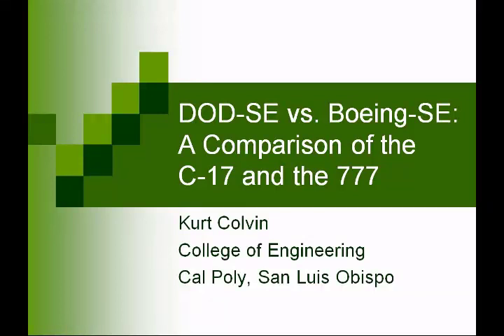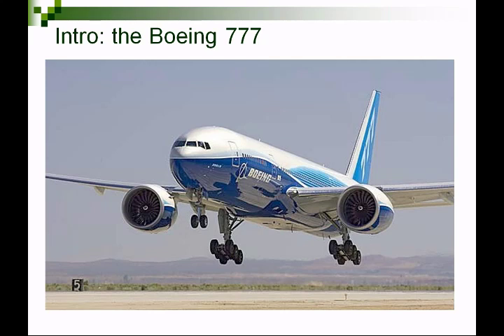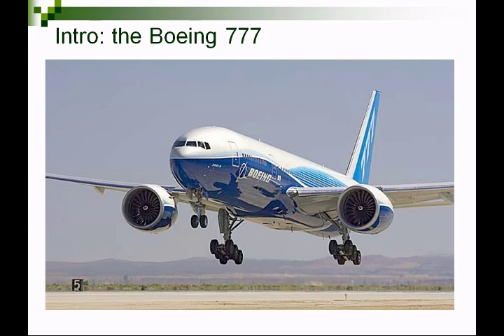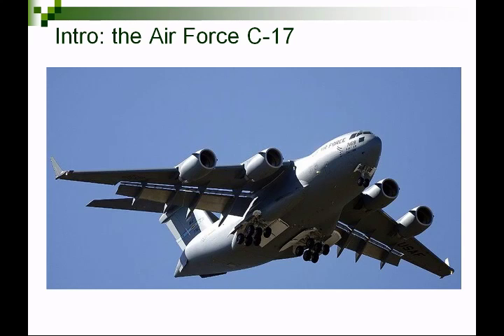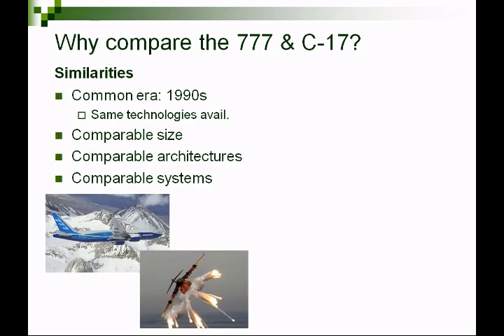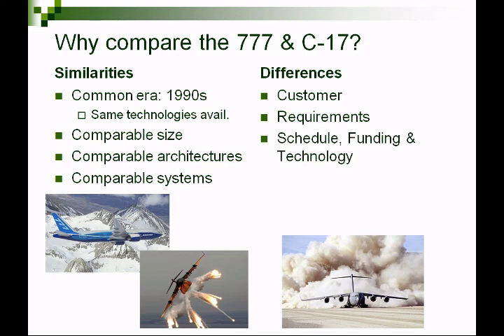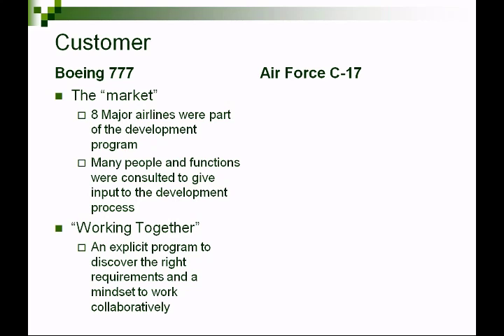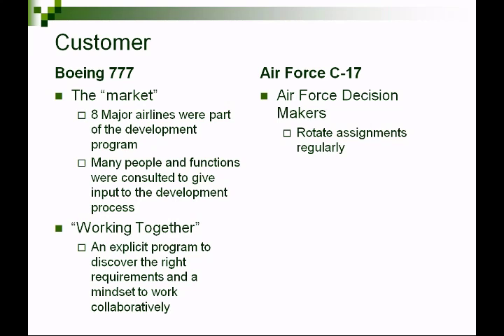C-17 vs. 777 - Part 1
Video Podcast of DOD vs. Commercial Systems Engineering